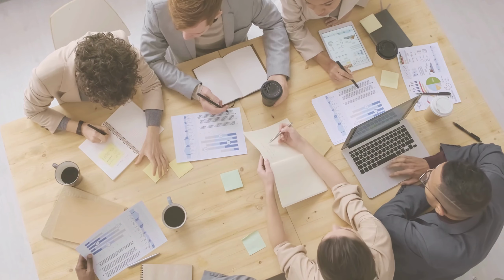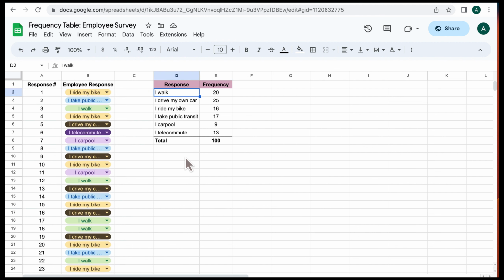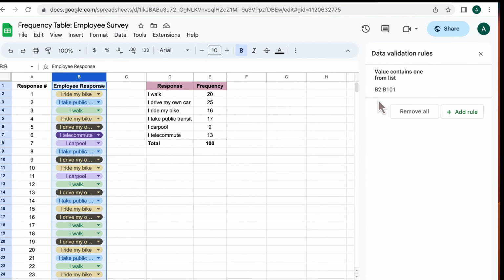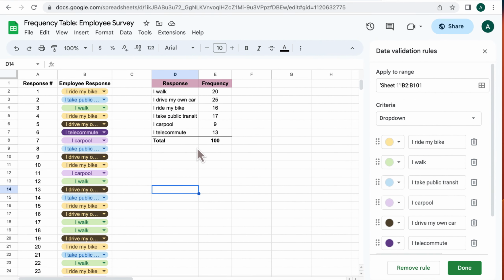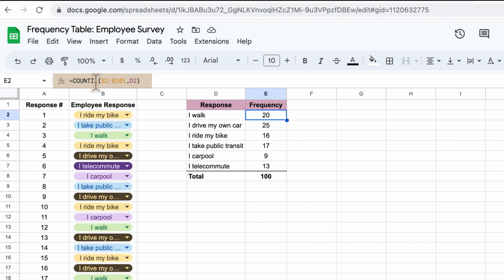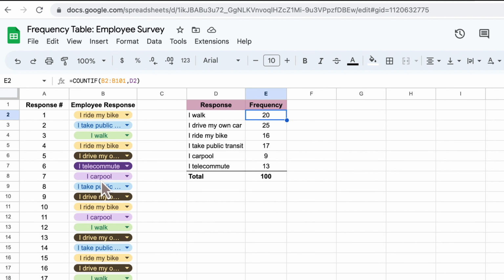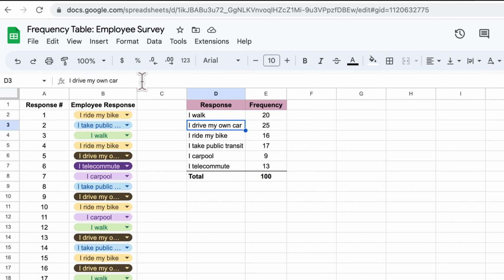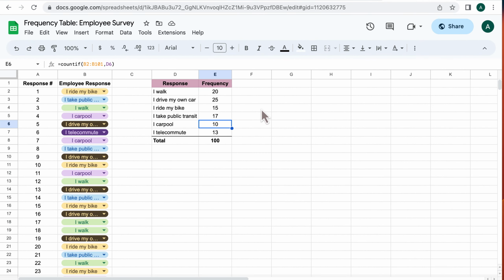Frequency Tables Made Easy: Analyzing Employee Commuting Responses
Discover how to build a frequency table using a relatable example of employee commuting habits in this engaging statistics lesson. You'll learn to analyze data collected from a survey of 100 respondents, categorizing their commuting methods such as walking, driving, biking, and more. By utilizing the powerful COUNTIF function in Google Sheets, you can efficiently tally the responses and create a frequency table that visualizes the commuting patterns effectively. This method not only simplifies the counting process but also adapts easily to changing data sets. Join us as we delve into the world of frequency tables, ensuring you grasp the concept while applying it to real-life situations.

Our Courses are perfect for:

Homeschool Teens
Gap-Year Students
Digital Nomads
Young Professionals